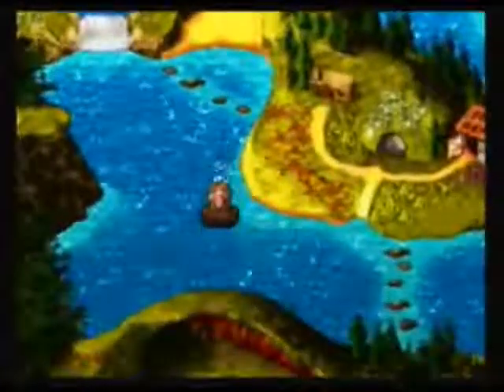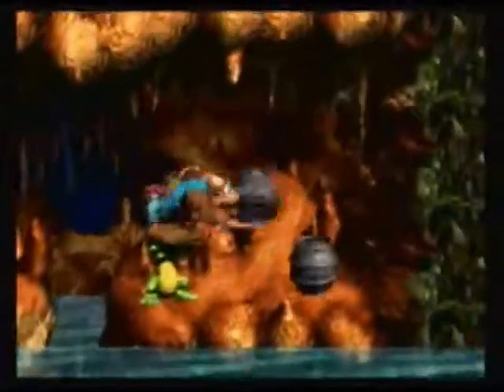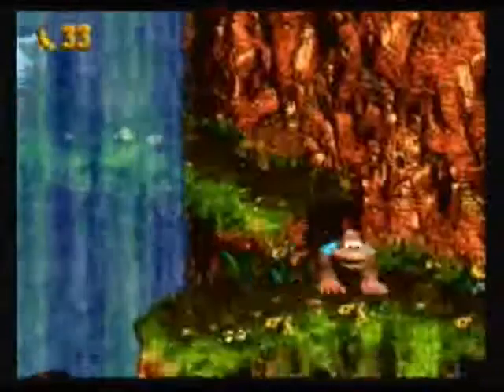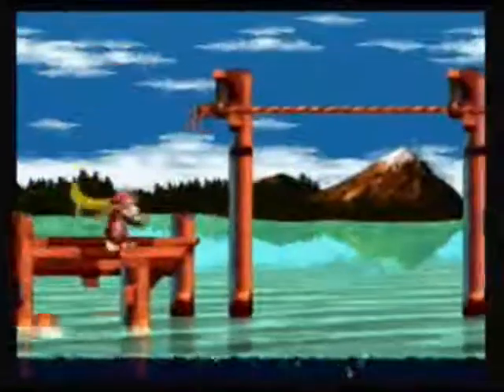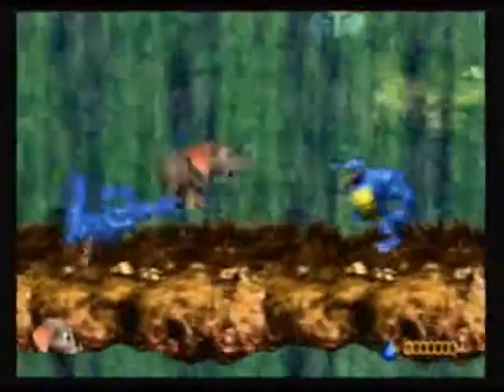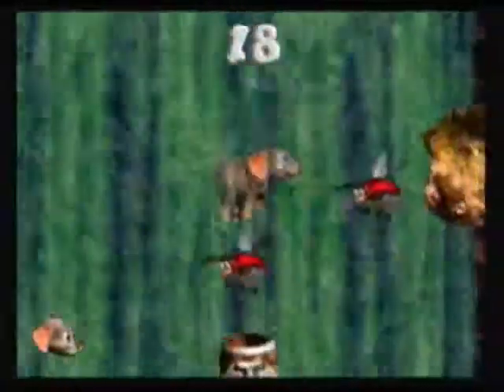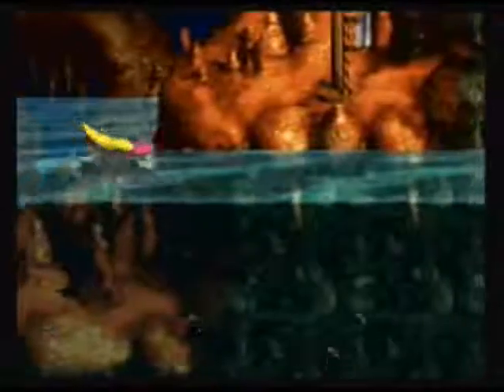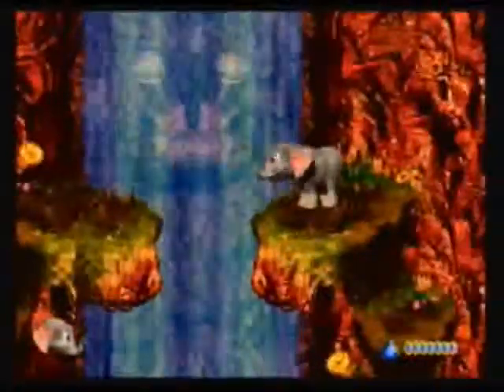Let's Play Donkey Kong Country 3 (105%): #03 - Cotton-Top Cove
In this video, we go through World 3.